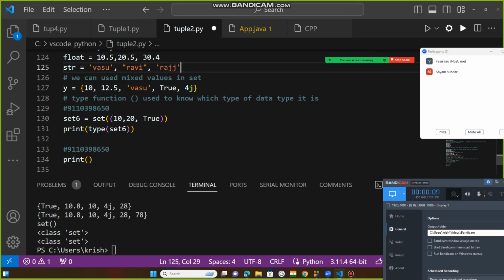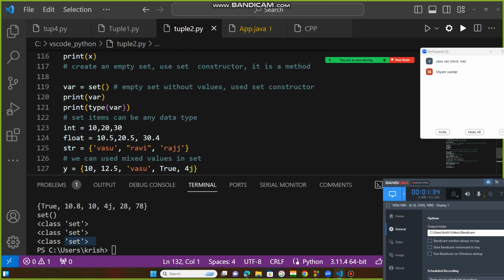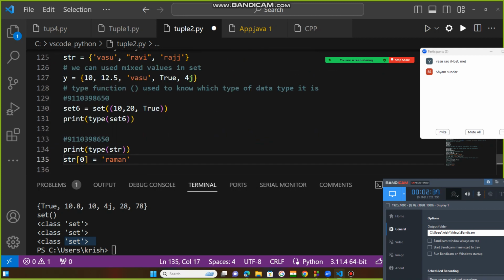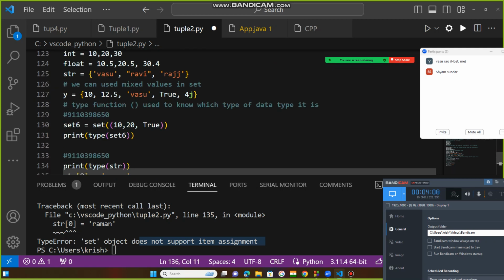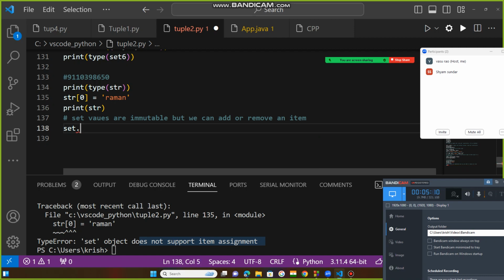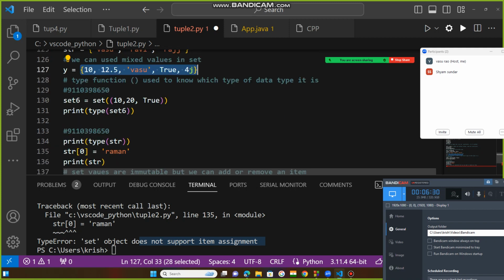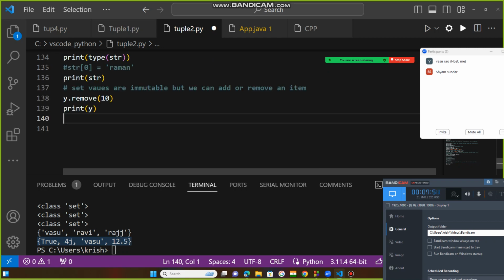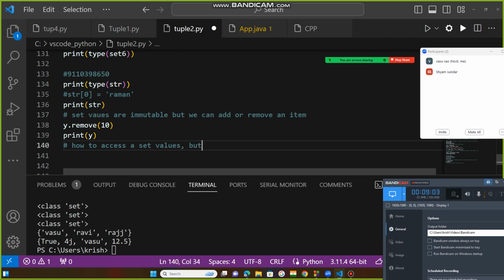PART::6 , SETS IN PYTHON